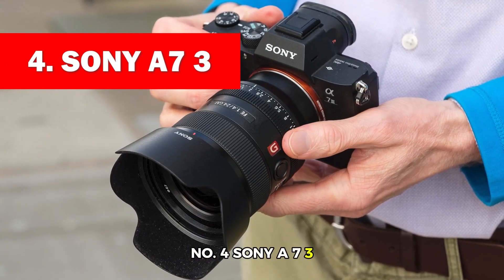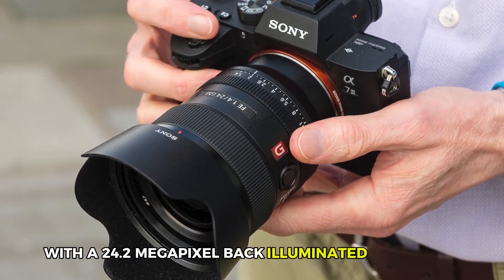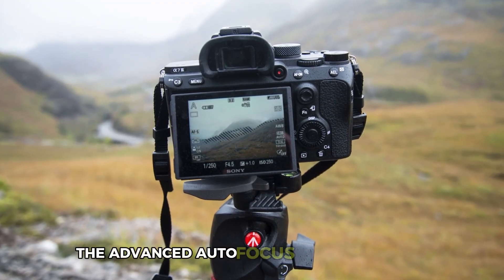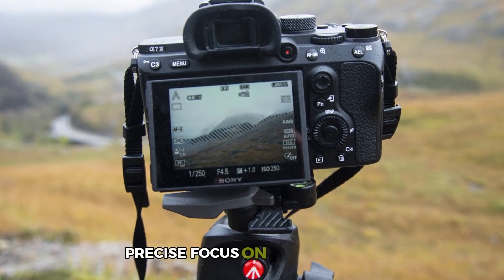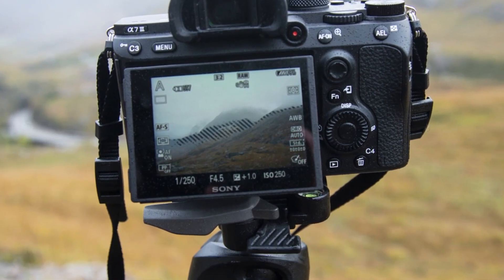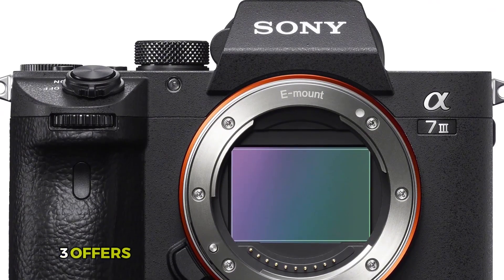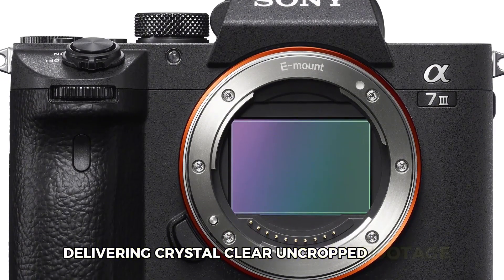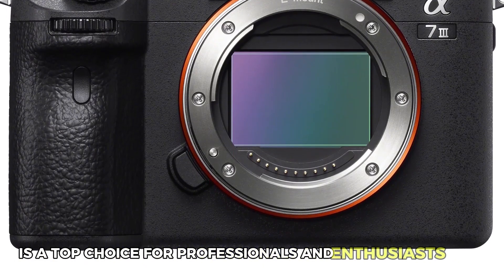Sony A7 3 Camera Review | Best Photography Camera In 2024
In this video, we review the Sony A7 III, a strong contender for the best photography camera in 2024! Despite being a few years old, the Sony A7 III continues to impress photographers with its balanced performance, excellent image quality, and robust features, making it a top choice for both professionals and enthusiasts.

We’ll dive into the key specs of the A7 III, including its 24.2MP full-frame sensor, reliable autofocus, and outstanding low-light capabilities. Whether you're shooting portraits, landscapes, or action shots, the Sony A7 III offers versatility and performance that stand the test of time.

Sony A7 III Review Highlights:

24.2MP Full-Frame Sensor: Capture stunning detail and clarity in every shot.
693-Point Autofocus System: Tracks subjects with precision, even in fast-moving scenes.
Excellent Low-Light Performance: Shoot confidently in challenging lighting conditions with minimal noise.
4K Video Recording: Capture sharp, high-quality video, perfect for hybrid shooters.
Could the Sony A7 III still be the best photography camera in 2024? Watch the full review to see why this camera remains a favorite among photographers.

You can also find us with:

Sony A7 III Review
Best Photography Camera in 2024
Sony Alpha A7 III Features
Top Cameras for Photography 2024
Best Full-Frame Camera 2024
Sony A7 III Autofocus
Best Mirrorless Camera 2024
Sony A7 III Low Light Performance